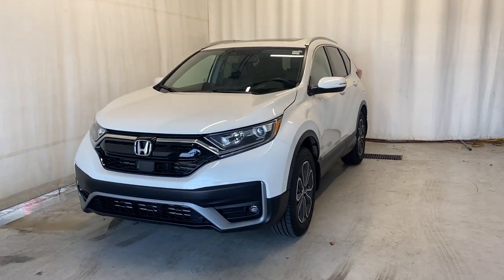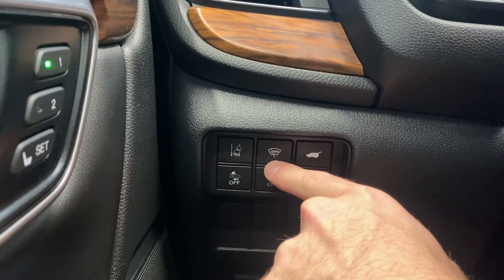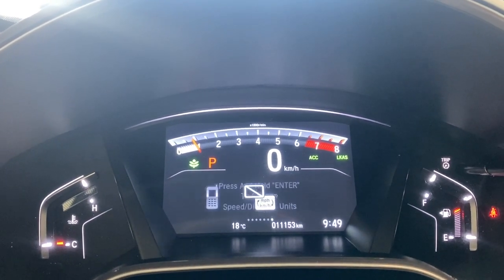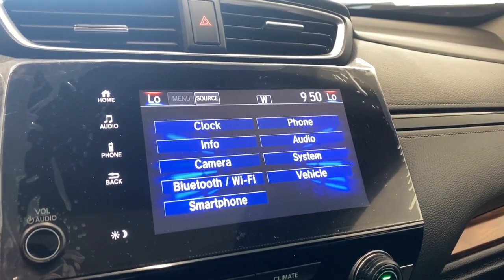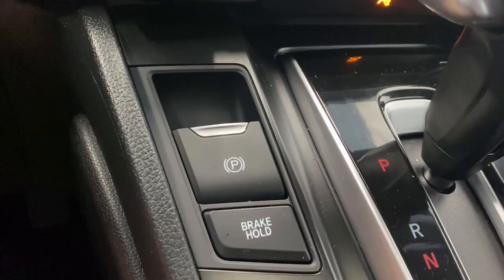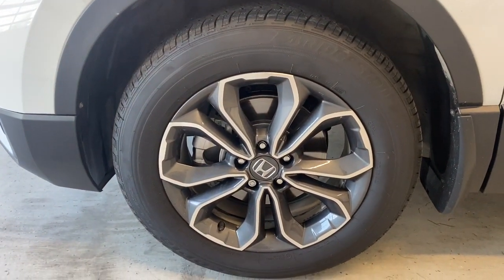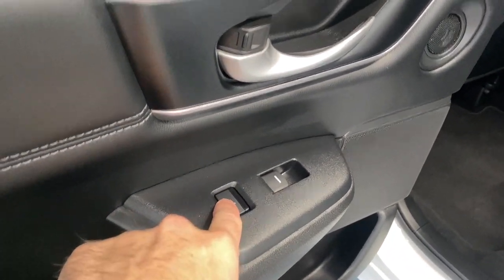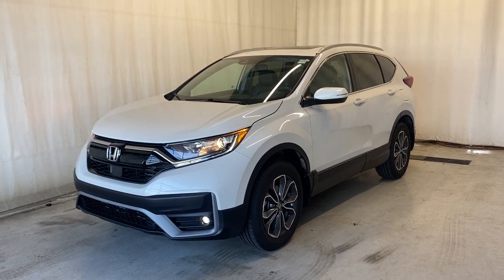2022 Honda CR-V EX-L AWD Review - Park Mazda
Stock #228115

The 2022 Honda CR-V EX-L AWD is a terrific travel companion that's ready to take on just about everything in Platinum White Pearl! Powered by a TurboCharged 1.5 Litre 4 Cylinder offering 190hp connected to a CVT that keeps you confidently on the move. This All Wheel Drive SUV also scores nearly 7.4L/100km on the highway, and its athletic handling is a great match for its sporty style. Just check our CR-V's LED lighting, fog lamps, a sunroof, alloy wheels, a power liftgate, roof rails, and heated power mirrors with built-in turn signals.